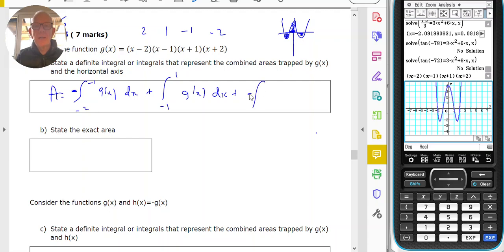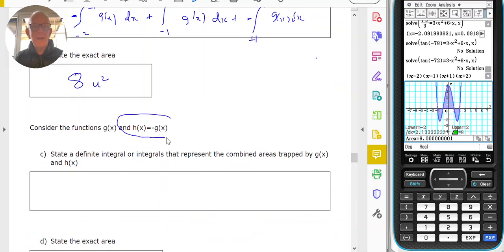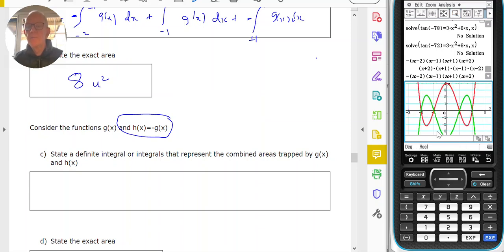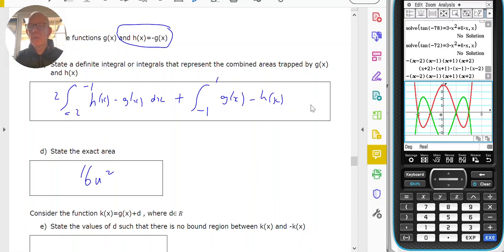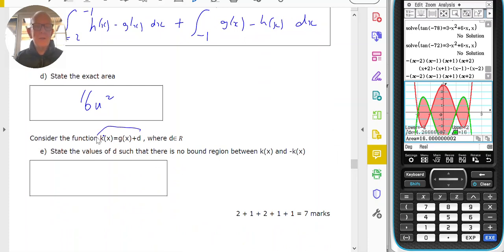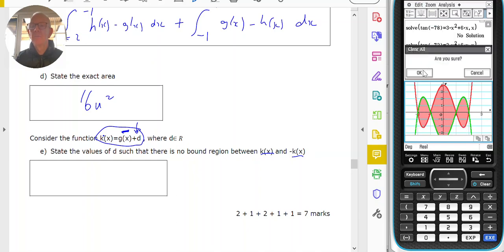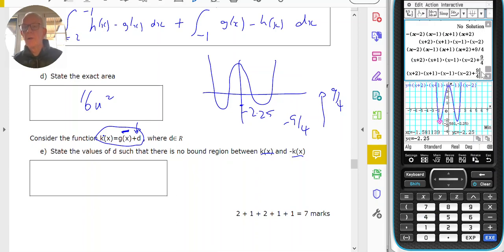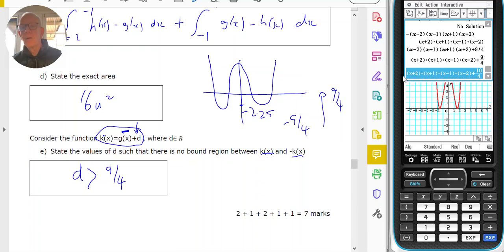mm34 SAC2 TA 2023 Q6